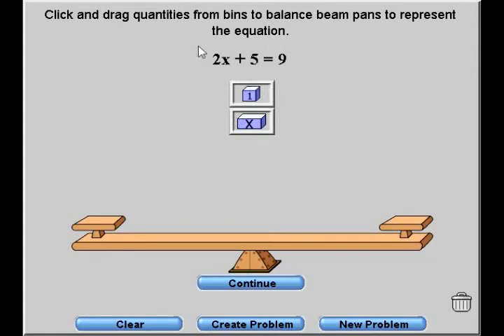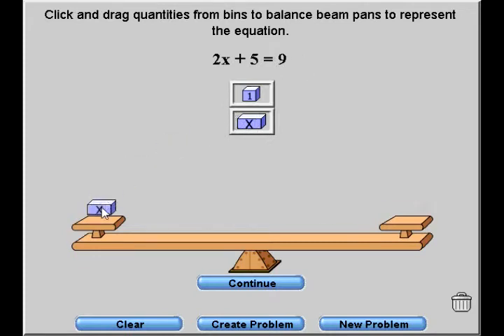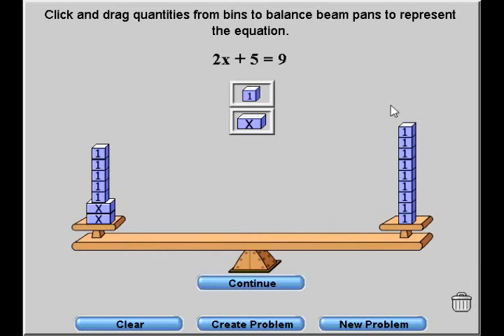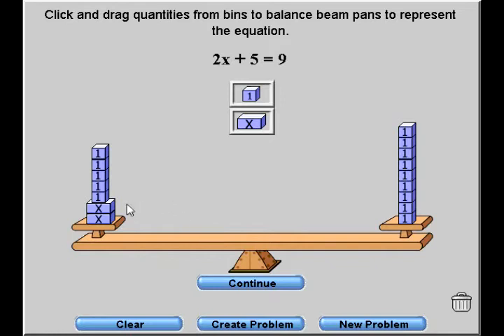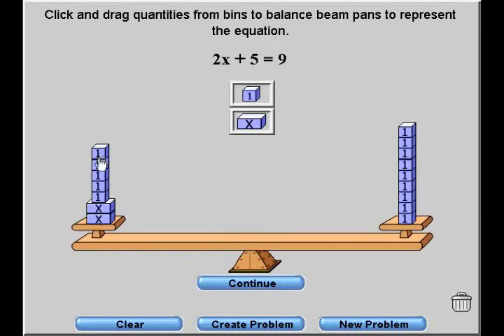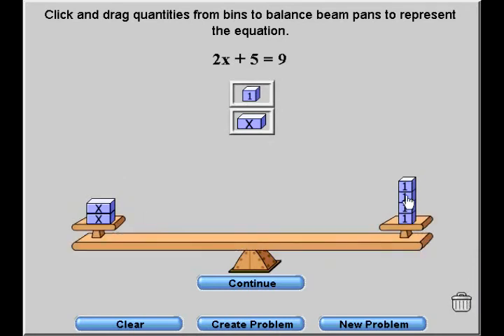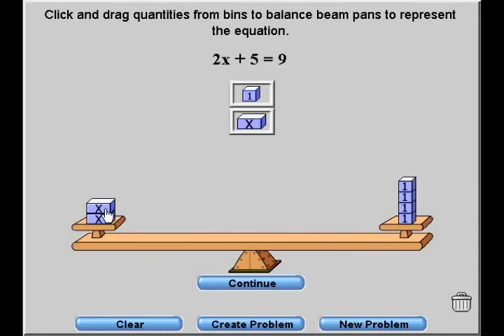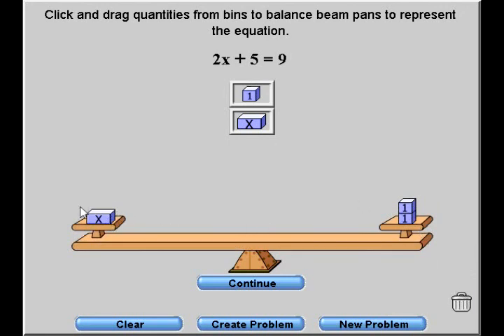(FMSS_CASS) Solving Equations using a Balance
This video demonstrates how to solve an equation using a balance model.